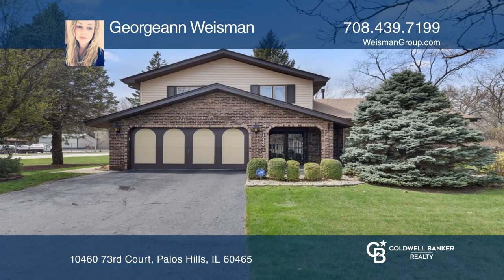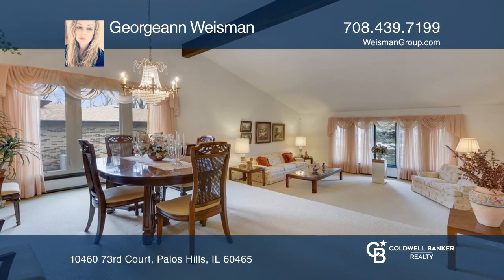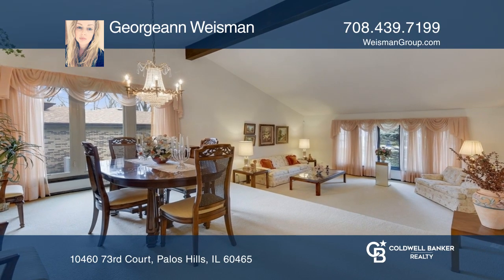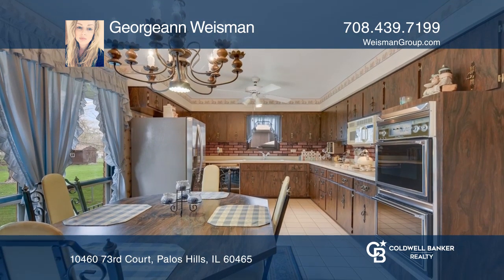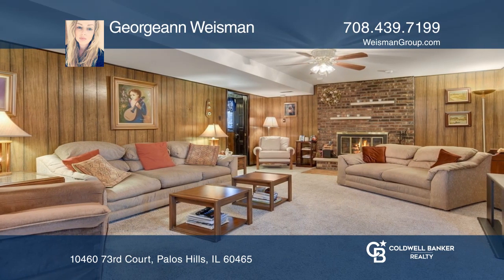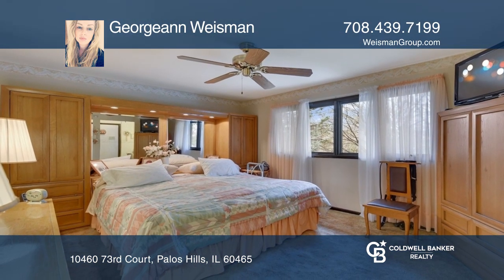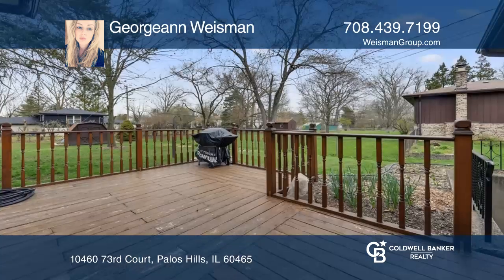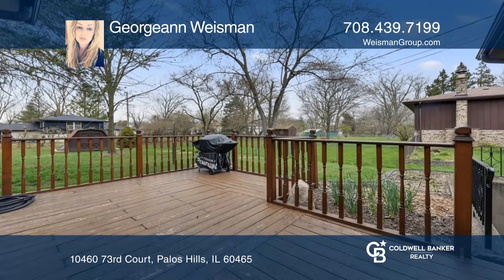10460 73rd Court Palos Hills, IL | ColdwellBankerHomes.com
10460 73rd Court, Palos Hills, IL

Nestled on almost half acre lot, across from Palos Hills Golf Course, in a friendly, welcoming neighborhood. The charming brick and vinyl exterior of this custom-built Forrester style home offers plenty of curb appeal. Touring this